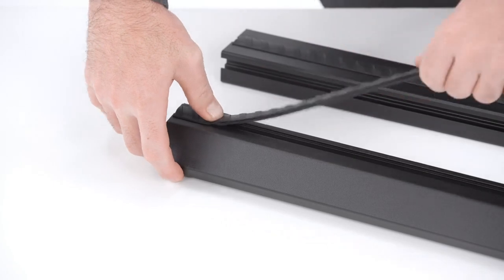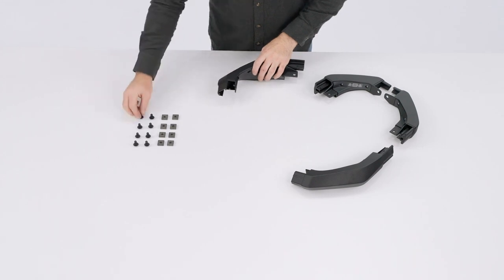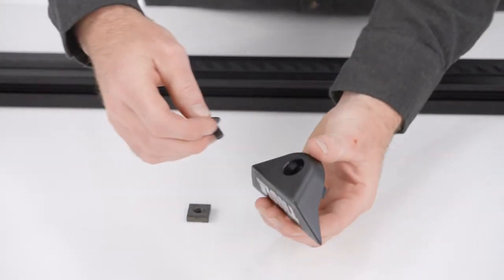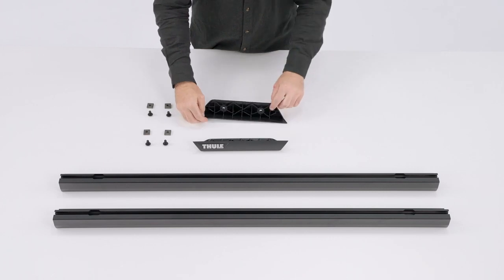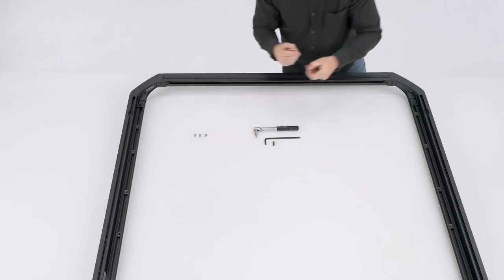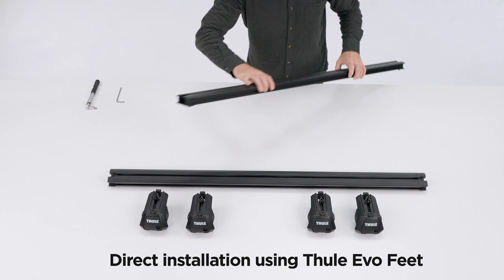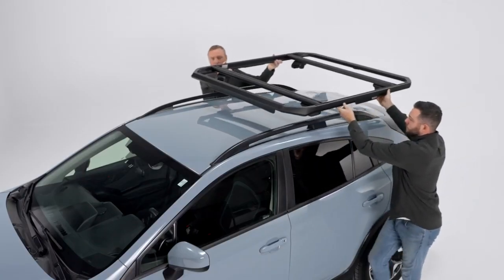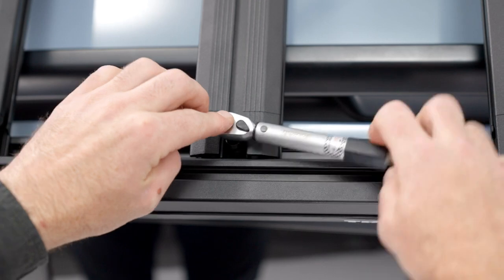แนะนำการใช้งาน แร็คหลังคารถ THULE CapRock RoofRack Platform ใส่ของ วางสัมภาระ ได้หลายรูปแบบ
แร็ควางของบนหลังคารถ THULE Caprock Roof Platform  + แร็คหลังคา THULE ตรงรุ่น ไม่เจาะรถ

✔ แร็คหลังคา Thule Caprock Platform  ถาดวางของบนหลังคา สำหรับบรรทุกสัมภาระ เพิ่มการขนของ ในการเดินทางท่องเที่ยว
✔ ที่ใส่ของบนหลังคา Thule เพิ่มพื้นที่นั่งในรถให้สบายมากขึ้น ด้วยการขนของไปวางบน ตะแกรงวางสัมภาระ

➡THULE Caprock Platform  ตะแกรงใส่ของบนหลังคารถ ออกแบบให้รับน้ำหนักได้มากขึ้น วางของขนาดใหญ่ได้จุขึ้น
➡ที่เก็บของบนหลังคา THULE Caprock  ออกแบบใหม่แบบ Modular สามารถรองรับอุปกรณ์ได้หลากหลาย
➡ตะแกรงใส่สัมภาระ THULE Caprock Platform  ออกแบบให้ใช้งานกับ เต็นท์บนหลังคา Thule และอุปกรณ์เสริมของการตั้งแคมป์
➡แร็ควางของบนหลังคารถ THULE Caprock ออกแบบให้สามารถติดตั้ง ชุดไฟ หรืออุปกรณ์แต่งบนแร็คหลังคาได้ง่าย
➡ถาดวางของบนหลังคา THULE Caprock Platform เป็นใช้เป็น ที่เก็บของบนหลังคา เพิ่มพื้นที่นั่งในรถให้สบายมากขึ้น
➡แร็คเก็บของบนหลังคารถ THULE Roof Caprock Platform  ไม่ต้องใช้ ชุดคานขวาง ใช้แต่ชุดขาจับในการติดตั้ง
➡ที่วางของบนหลังคารถ THULE CapRock Platform รับประกันนาน 5 ปี ใช้ได้เป็น 10 ปี
➡สินค้า THULE เมื่อใช้ไปแล้วเป็น มือสองสามารถขายแร็ค Thule Caprack มือสองได้ง่ายและได้ราคาดี

✔ แร็คหลังคารถ ข้อมูลทางเทคนิค รุ่น THULE RoofRack Caprock Platform
➡รับน้ำหนักโหลดสูงสุด : 150 kg.
➡น้ำหนัก อุปกรณ์ : size S (22.2 kg) , size M (24.2 kg) , size L (26.2 kg) , size XL (28.2 kg) , size XXL (31.2 kg)
➡ขนาด อุปกรณ์  : size S (L 150 cm x W 133 cm) , size M (L 150 cm x W 150 cm) size L (L 190 cm x W 150 cm) , size XL (L 150 cm x W 165 cm) , size XXL (L 210 cm x W 165 cm)

✔ แร็คหลังคารถ ข้อมูลการทำงาน รุ่น THULE RoofRack Caprock Platform
➡ตะแกรงใส่ของบนหลังคา THULE Roof Caprock Platform  มีสี Black Color สีดำ
➡Roofrack THULE Caprock Platform  เป็นแร็คหลังคารถ ที่ผลิตด้วยวัสดุคุณภาพสูง Made in Sweden แท้ ๆ ครับ
➡แร็คหลังคารถยนต์ THULE Caprock Platform ออกแบบตะแกรง ให้ AeroDynamic ไม่สูง เรียบไปกับรถ ลดเสียงไม่ต้องปะทะลม
➡แร็ควางของบนหลังคารถ รุ่น Thule Caprock Roof ช่วยเพิ่มพื้นที่ภายในรถ โดยไม่ต้องนำสัมภาระมาไว้ในรถ
➡ติดแร็คหลังคา THULE Roofrack Caprock เป็นแร็คเก็บของบนหลังคา ออกแบบให้สามารถบรรทุกสิ่งของได้หลากหลายแบบขึ้น
➡แร็คใส่สัมภาระบนหลังคา THULE Caprock roof platform สามารถวางสิ่งของชิ้นใหญ่ที่เก็บภายในตัวรถไม่ได้
➡ถาดแร็คหลังคา Thule Caprock แร็คยังช่วยกระจายน้ำหนักสัมภาระให้ทั่วทั้งคันรถ ไม่ให้ถ่วงอยู่แค่ท้ายรถ

📣 ร้านเป็นอาคาร 4 คูหาขนาดใหญ่ เปิดบริการทุกวัน
🕑 ร้านเปิด 9.00น / ปิด 18.00น 🕢
➡ Line ID : @d2autorack (มี @ ด้วยนะครับ)
➡ MSG FB : m.me/D2ThuleRetailer
📌 ตำแหน่งที่ตั้งร้าน Google Map
มีสถานที่จอดรถพร้อม | อยู่กลางเมืองแยกสุทธิสารวิภาวดี | ลงทางด่วนดินแดงถึงร้าน